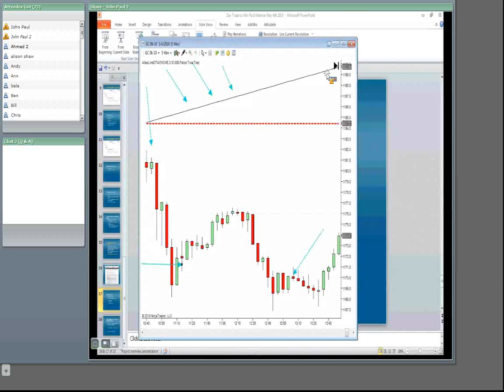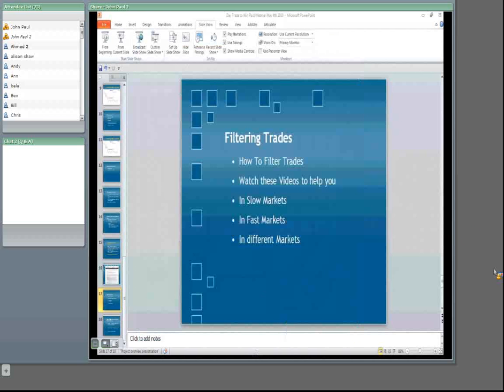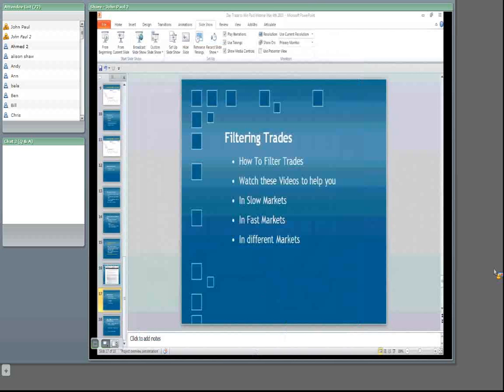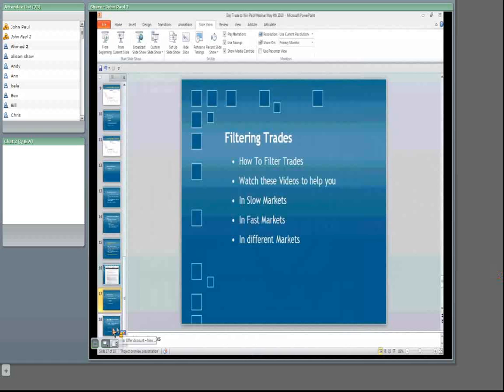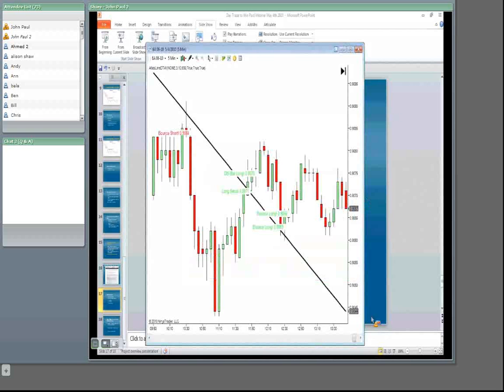DayTradeToWin Atlas Line Webinar Part 5 of 9 - May 4 2010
DayTradeToWin Atlas Line Webinar Part 5 of 9 - May 4 2010 Risk Disclosure